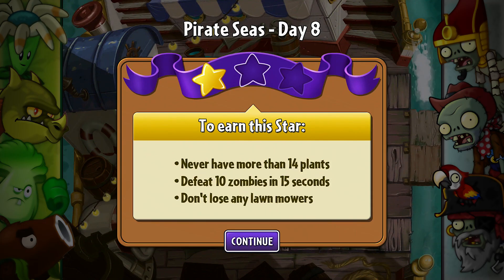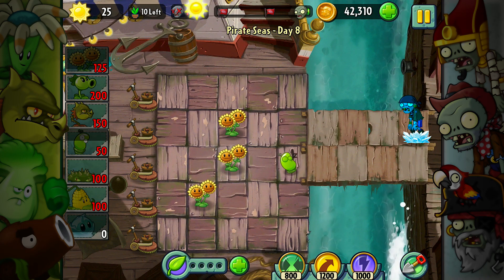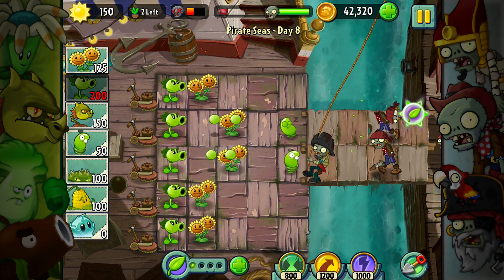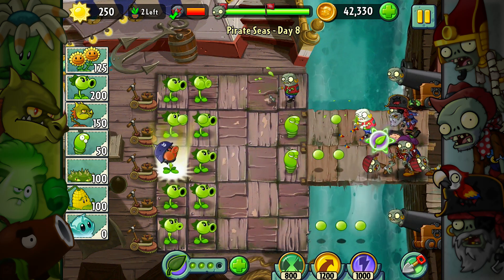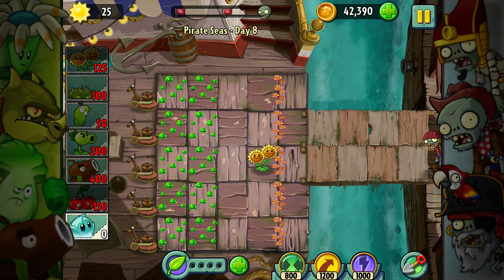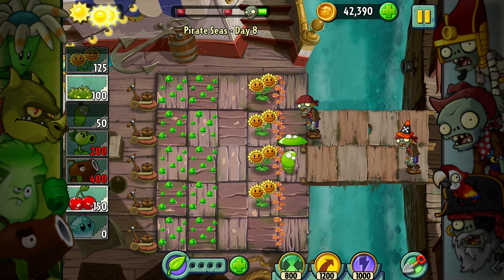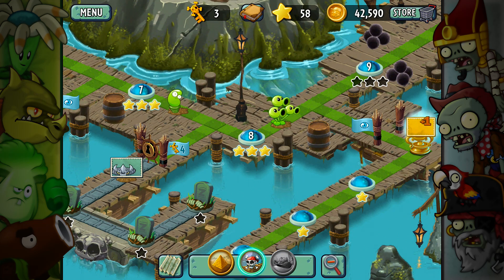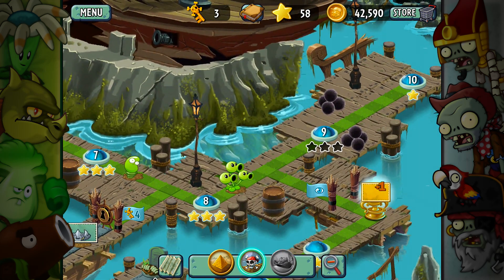Repeat Strategy (Pirate Seas) - Plants vs. Zombies 2: It's About Time #54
Next stop on Koops's Trip in Plants vs. Zombies 2 is Pirate Seas! Yar har, mateys!